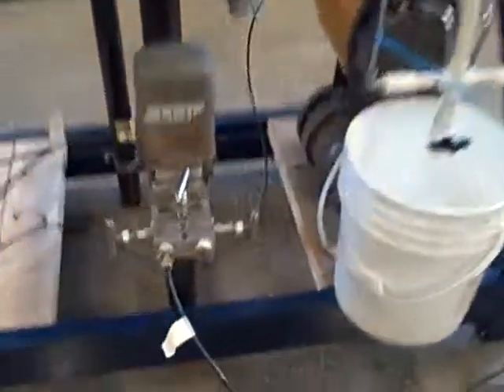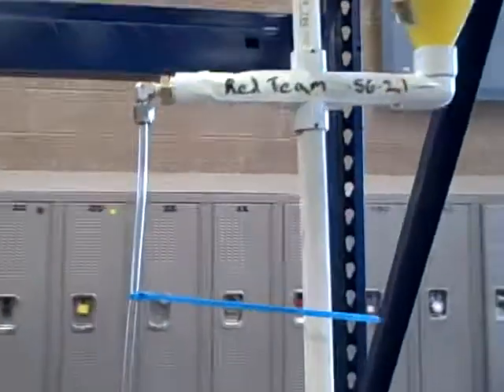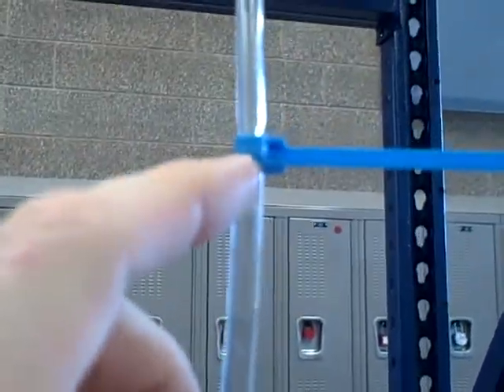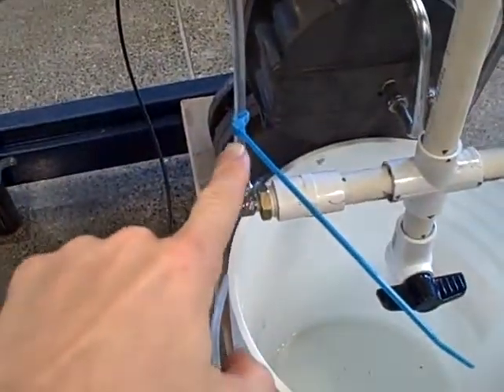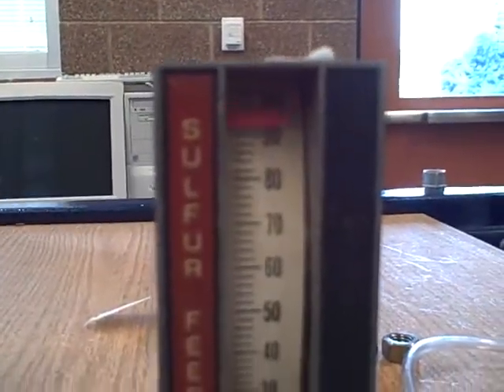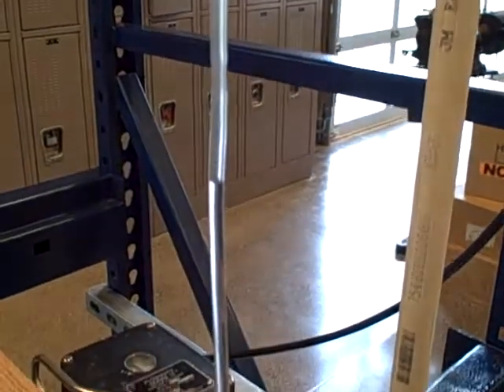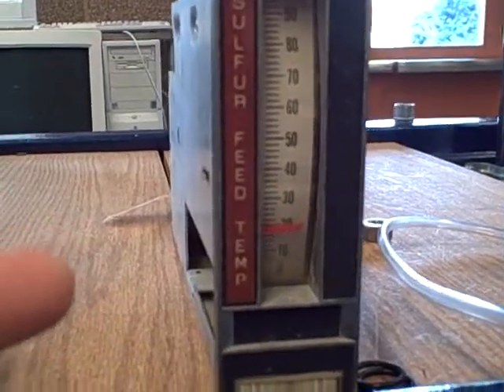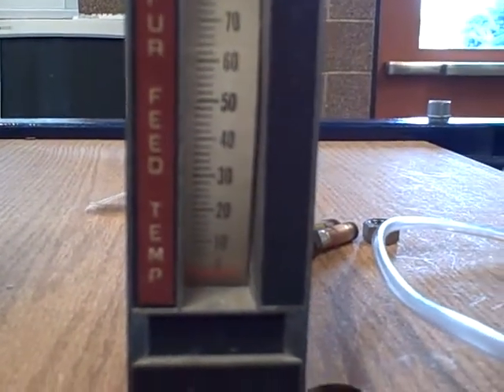Pneumatic liquid level measurement loop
This short video shows how a Foxboro model 13A pneumatic differential pressure transmitter is used to measure the level (height) of water inside a vertical tube.  In a real application, it would be measuring the height of some liquid in a storage or processing vessel, probably not a tube or pipe.